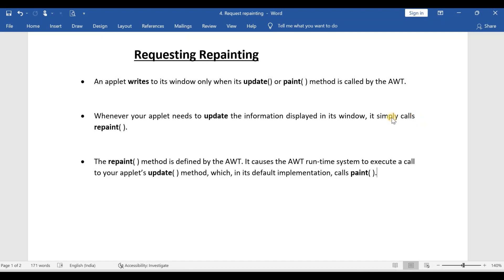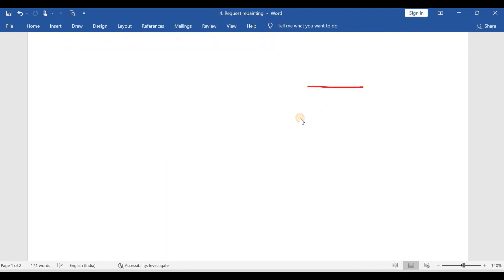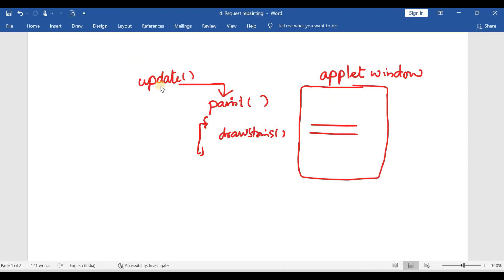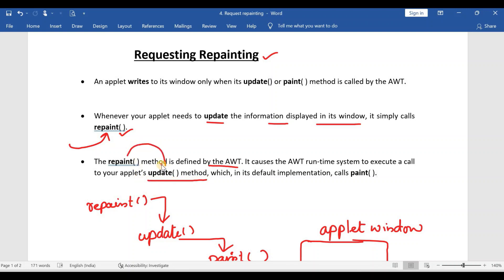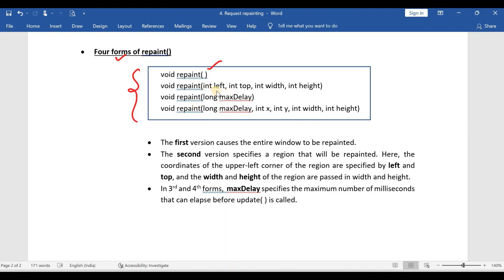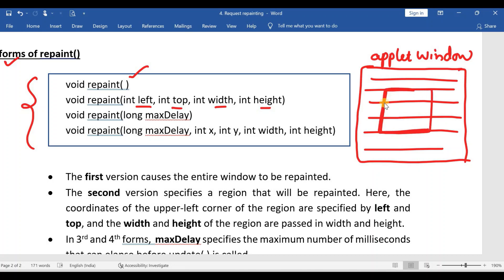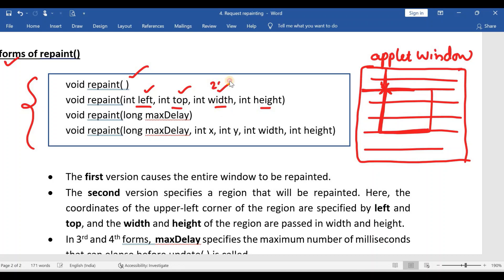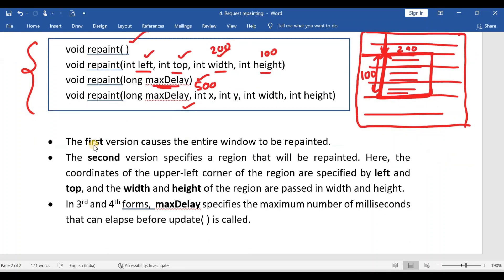Requesting repainting || repaint() method || Java Applets || Java Tutorial for beginners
Requesting Repainting

• An applet writes to its window only when its update() or paint( ) method is called by the AWT.
• Whenever your applet needs to update the information displayed in its window, it simply calls repaint( ).
• The repaint( ) method is defined by the AWT. It causes the AWT run-time system to execute a call to your applet’s update( ) method, which, in its default implementation, calls paint( ).

• Four forms of repaint()

void repaint( )
void repaint(int left, int top, int width, int height)
void repaint(long maxDelay)
void repaint(long maxDelay, int x, int y, int width, int height)

• The first version causes the entire window to be repainted.
• The second version specifies a region that will be repainted. Here, the coordinates of the upper-left corner of the region are specified by left and top, and the width and height of the region are passed in width and height.
• In 3rd and 4th forms,  maxDelay specifies the maximum number of milliseconds that can elapse before update( ) is called.